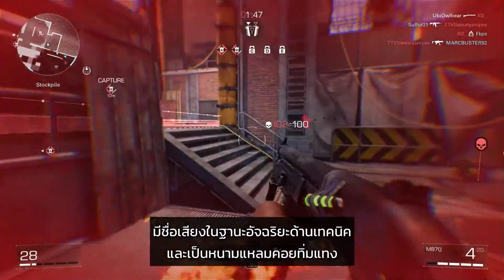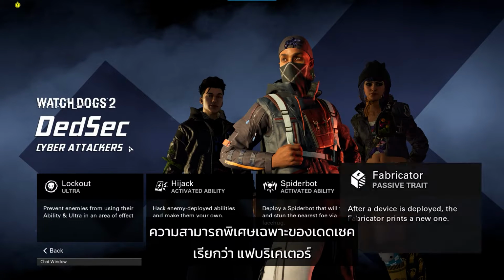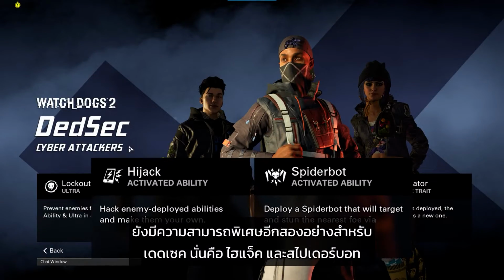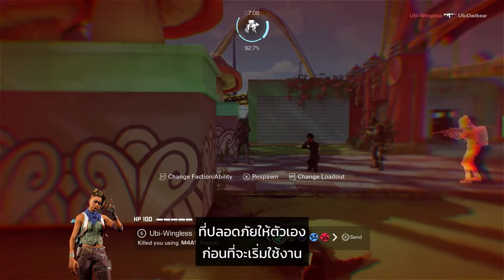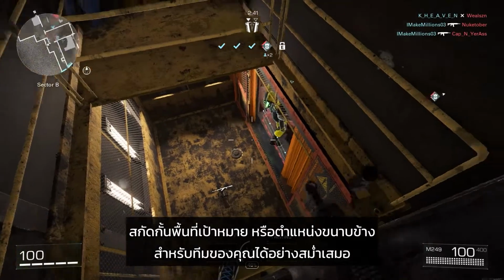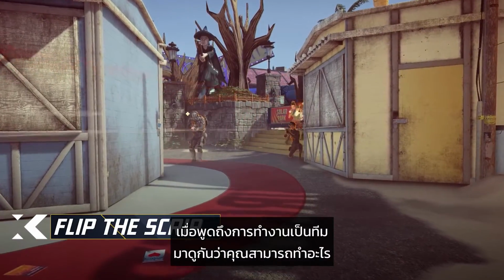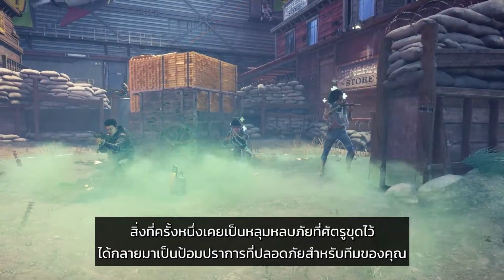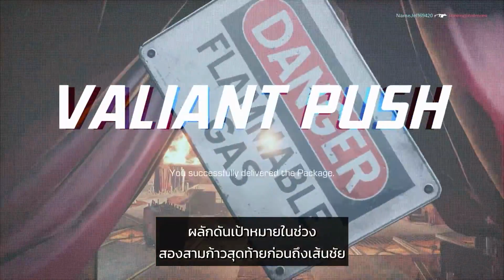เอ็กซ์ดีไฟแอนท์: สรุปภาพรวมฝ่าย "เดดเซค" - XDefiant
วิดีโอนี้จะให้คุณได้พบกับการสรุปเกี่ยวกับวิธีการเล่นของฝ่าย เดดเซค รวมถึงข้อแนะนำการเล่นพื้นฐานให้กับผู้ที่เพิ่งเริ่มเล่นด้วยนะ!

เกี่ยวกับ XDefiant
นำการพัฒนาโดยยูบิซอฟต์ ซาน ฟรานซิสโก. XDefiant (เอ็กซ์ดีไฟแอนท์) คือเกม FPS อันรวดเร็วที่ผู้เล่นจะต้องมาแข่งขันและเผชิญหน้ากันในแบบผู้เล่นปะทะผู้เล่น 6v6 (PvP) ทั้งในโหมดแบบไม่จัดแรงก์และโหมดจัดแรงก์ ผู้เล่นจะได้เล่นเป็นกลุ่มกำลังที่ได้แรงบันดาลใจมาจากเกมอื่น ๆ ของยูบิซอฟต์ และจะสามารถปรับแต่งตัวละครได้ด้วยอาวุธต่าง ๆ มากมาย, อุปกรณ์เสริมติดตั้ง, ความสามารถและท่าอัลตรา ฉากในเอ็กซ์ดีไฟแอนท์ก็ล้วนแต่ได้แรงบันดาลใจมาจากเกมอื่น ๆ ของยูบิซอฟต์เช่นกัน การปรับเปลี่ยนกลยุทธ์และทีมเวิร์กของหน่วยคุณจะสามารถสร้างความแตกต่างได้มหาศาลในยามที่แข่งขันกันในโหมดต่าง ๆ ของเอ็กซ์ดีไฟแอนท์.

เกี่ยวกับ Ubisoft
Ubisoft คือผู้สร้างสรรค์โลกอันมากมาย ที่มุ่งมั่นจะทำให้ชีวิตของผู้เล่นรุ่มรวยขึ้นด้วยประสบการณ์ความบันเทิงอันไม่เหมือนใครและน่าจดจำ ทีมงานทั่วโลกของ Ubisoft ได้เคยสร้างสรรค์และพัฒนาผลงานเกมอันหลากหลายมาแล้วมากมาย ประกอบด้วยแบรนด์ดังเช่น Assassin’s Creed®, Brawlhalla®, For Honor®, Far Cry®, Tom Clancy’s Ghost Recon®, Just Dance®, Rabbids®, Tom Clancy’s Rainbow Six®, The Crew® และ Tom Clancy’s The Division® ผ่านระบบ Ubisoft Connect นั้น ผู้เล่นจะได้เพลิดเพลินไปกับระบบนิเวศน์และบริการที่จะช่วยเสริมประสบการณ์ในการเล่นเกม, รับรางวัลและเชื่อมต่อกับเพื่อนฝูงผ่านทุกแพลตฟอร์ม ด้วยบริการสมัครเล่นเกม Ubisoft+ จะสามารถเข้าถึงแคตตาล็อกเกมของ Ubisoft ได้กว่า 100 เกมและรวมถึง DLC สำหรับในช่วงปีงบประมาณพ.ศ.2565-2566 นั้น Ubisoft มีรายได้ทางบัญชีสุทธิที่ 1.74 พันล้านยูโร สำหรับรายละเอียดเพิ่มเติมโปรดไปที่

XDefiant, Ubisoft และโลโก้ Ubisoft เป็นเครื่องหมายการค้าจดทะเบียนหรือไม่ได้จดทะเบียนของ Ubisoft Entertainment ในสหรัฐอเมริกาและ/หรือประเทศอื่น ๆ

เรารักวิดีโอเกม คุณเองก็รักวิดีโอเกม เพราะงั้นมากดไลค์เพจและ instagram ของ Ubisoft ตอนนี้เลย!

สำหรับช่องทางซื้อหาสินค้าของ Ubisoft ได้แก่